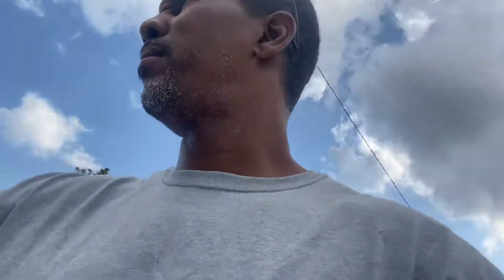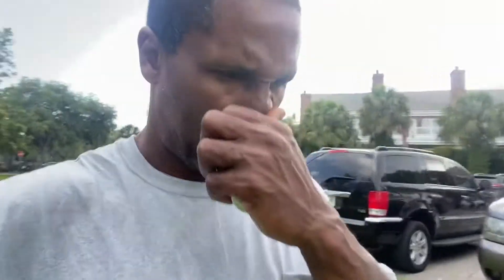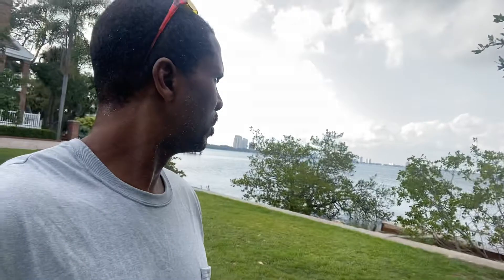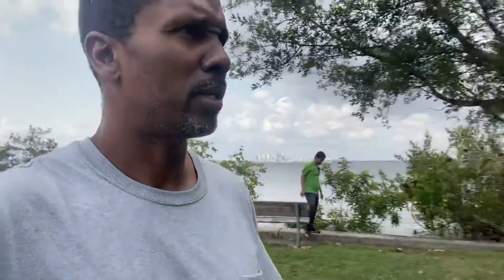How TO WIN GOVERNMENT CONTRACTS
Our company just secured over $400,000 in revenue for the next five years in business that’s important to have a consistent revenue flow residual income is the key government contracts are available in your area contact us for help